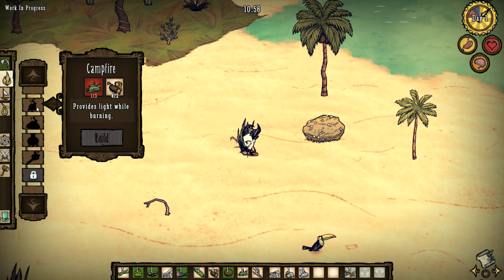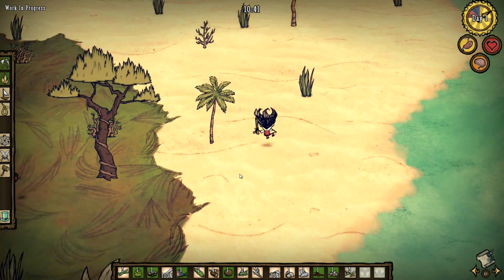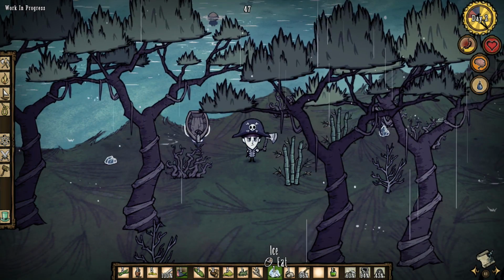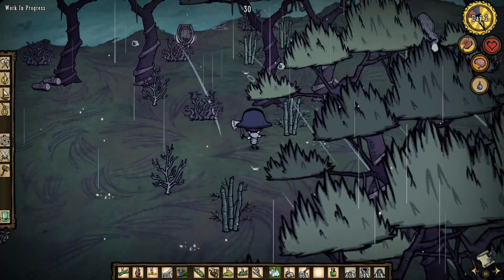Don't Starve: Shipwrecked Gameplay! (New Upcoming Expansion!) (Part 1)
Welcome to Don't Starve: Shipwrecked! I got to record a good chunk of gameplay of this upcoming expansion and I thought to guys might enjoy getting an early look into it's quite game-changing gameplay! And of course, make sure to stick around for more gameplay of this expansion as soon as I can get my hands on it ;)

What is Don't Starve: Shipwrecked?

Sail to adventure through the treacherous seas of Don't Starve: Shipwrecked!

Klei Entertainment has partnered with their friends at Capy, creators of Superbrothers: Sword and Sworcery, Super Time Force and Below; to bring fans of Don’t Starve the latest single-player expansion: Don’t Starve: Shipwrecked!

With new playable characters, biomes, creatures and seasonal effects; Wilson and the whole Don’t Starve cast of characters embark on a sea-bound journey of exploration, adaptation and of course, starvation.

Key Features:

    -Uncompromising Survival & World Exploration:
    -No instructions. No help. No hand holding. Start with nothing and craft, hunt, research, farm and fight to survive.
    -Dark and Whimsical Visuals:
    -2D characters and odd creatures inhabiting a unique 3D world.
    -Randomly Generated New Worlds:
    -Want a new map? No problem! At any time you can generate a new living and breathing world that hates you and wants you to die!